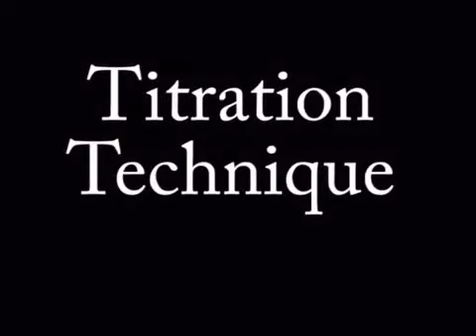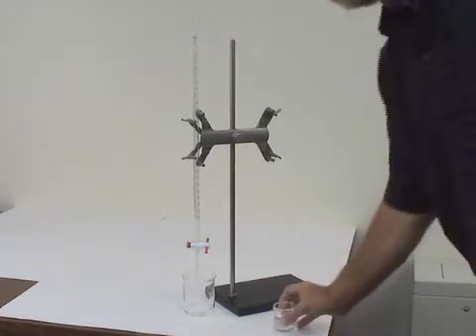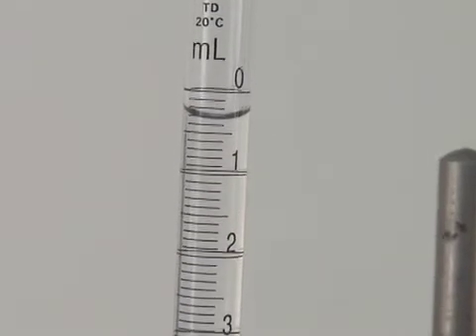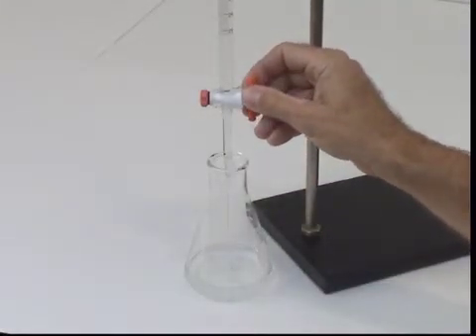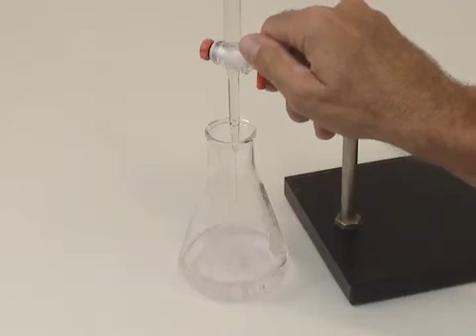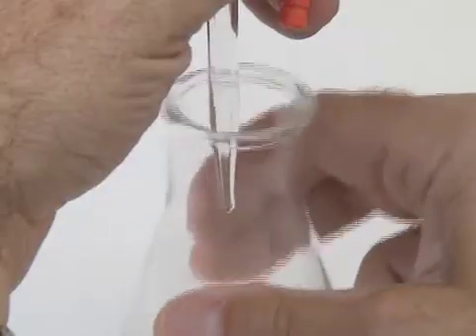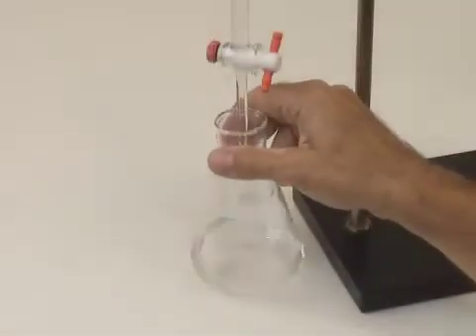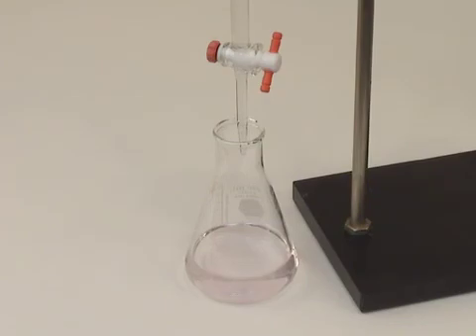Titration Techniques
In this video, proper titration techniques are discussed, including the proper way to read a buret.